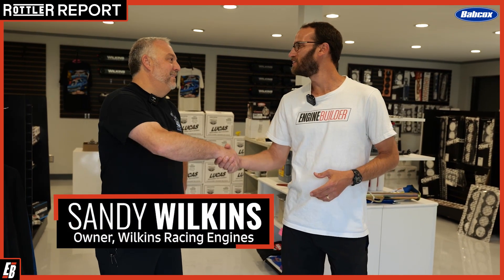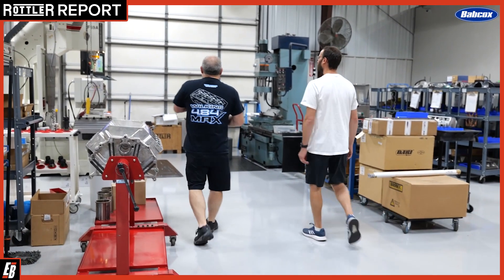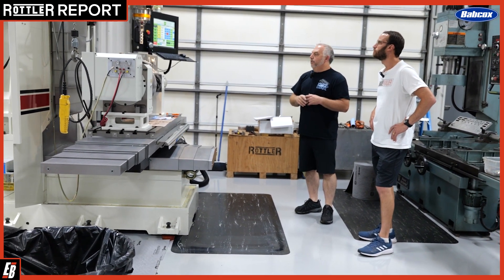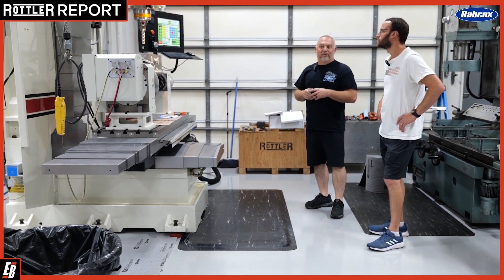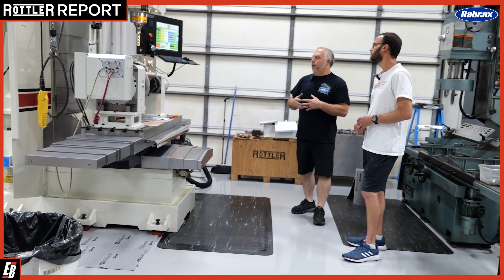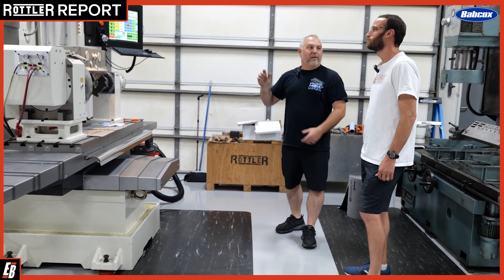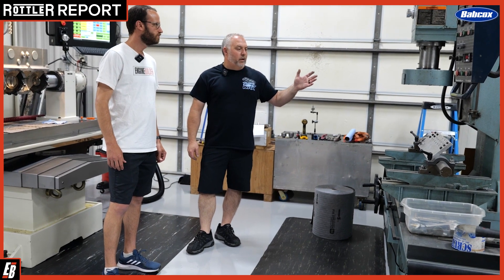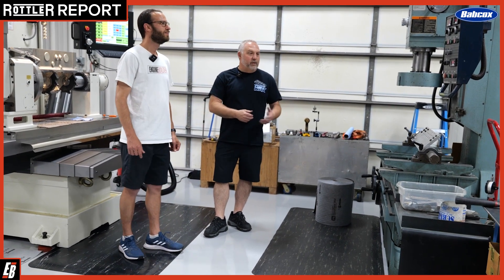Rottler Report with Sandy Wilkins of Wilkins Racing Engines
Sandy Wilkins is the owner of Wilkins Racing Engines, an engine machine shop located in Moorseville, NC. Wilkins builds performance race engines and his team has won multiple national championships and records. The shop recently purchased a new Rottler Manufacturing F69A machining center.

"This Rottler is great because you can do boring, decking, circle interpolation, etc. It's very universal and user-friendly. If a guy is a machinist, you could probably train him on this in a day."

Hear more from Sandy about the shop and his new purchase in this Rottler Report!